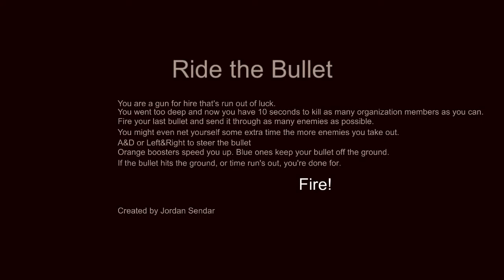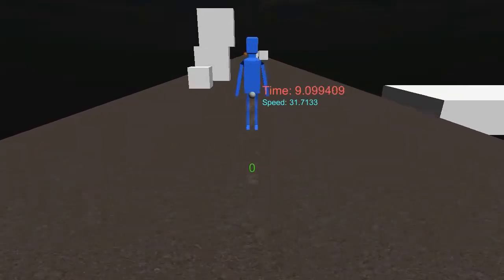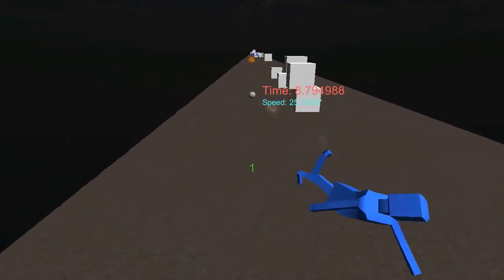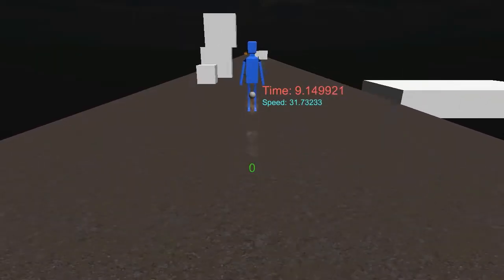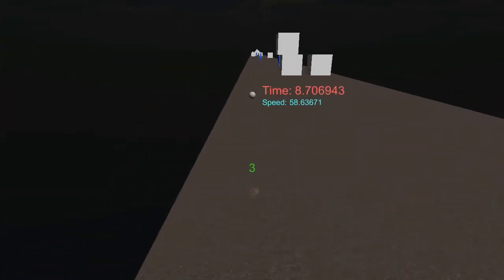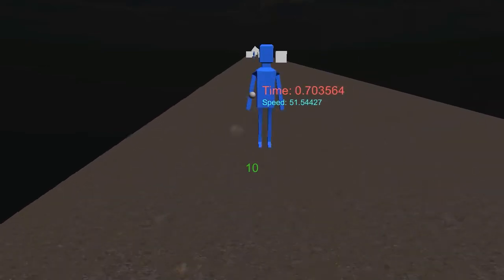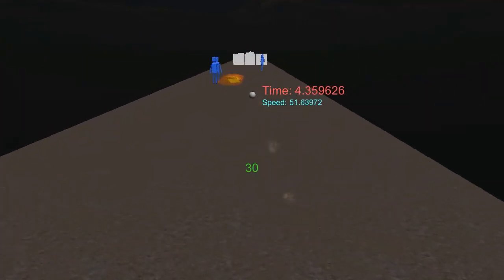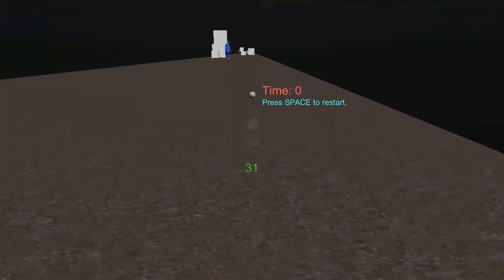LD 27 | Ride the Bullet